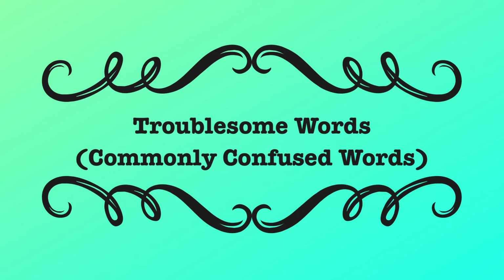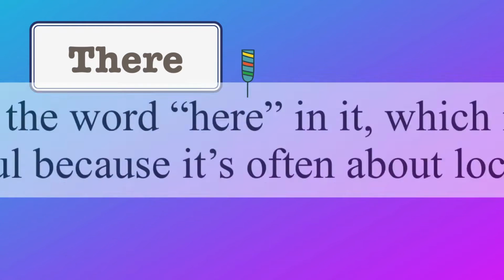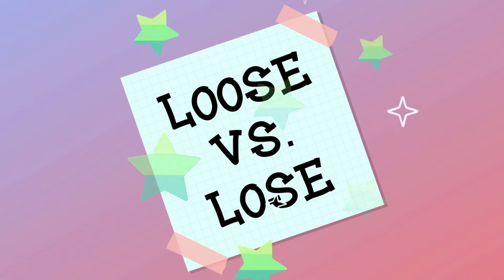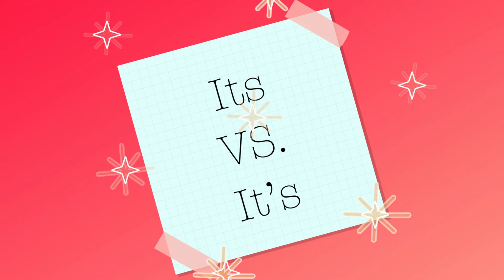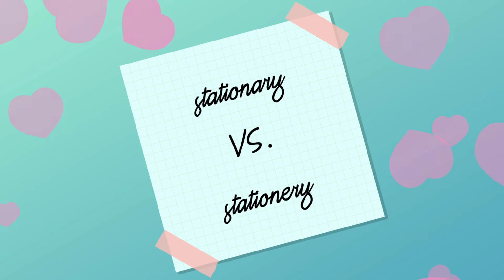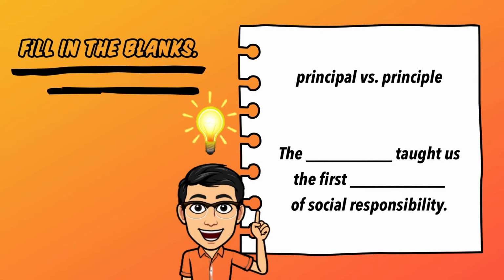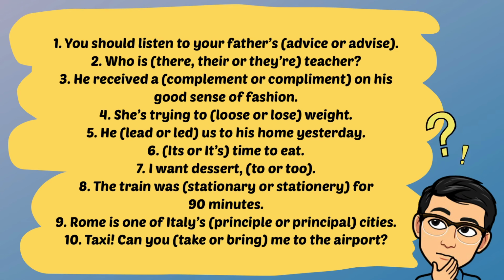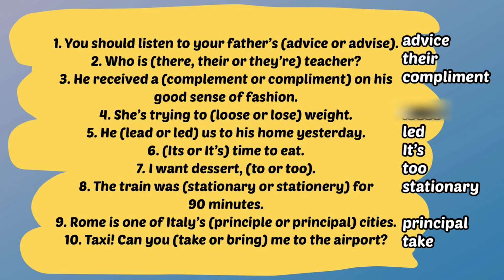Commonly Confused Words | Homophones, Homographs and Homonyms